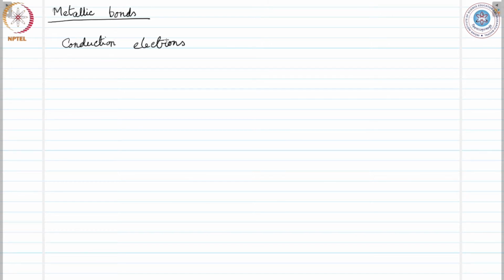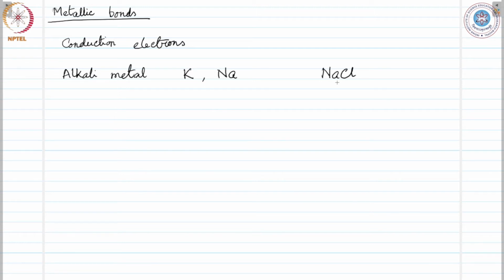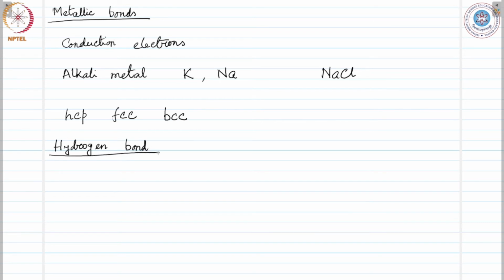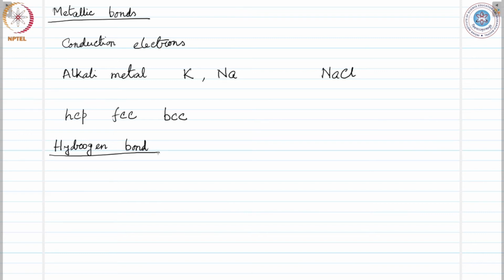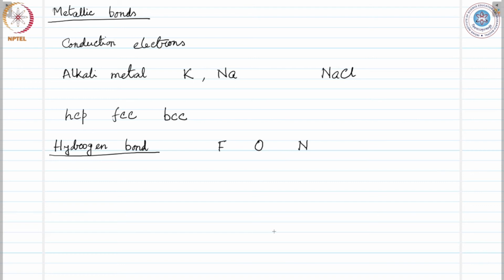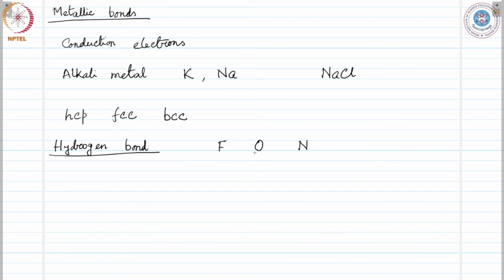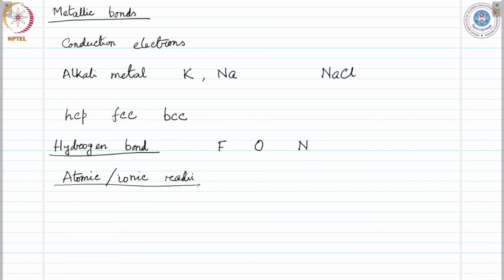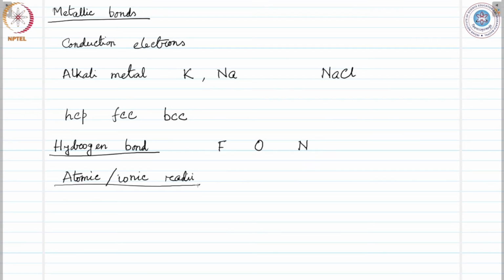mod03lec20 - Metallic bonds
"We discuss binding in metals, hydrogen bonds, and
atomic and ionic radii"